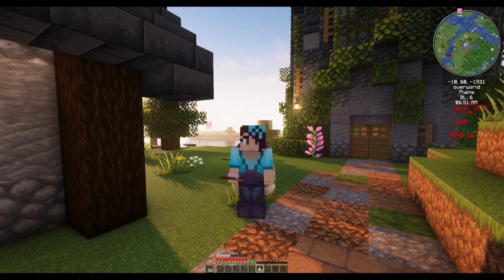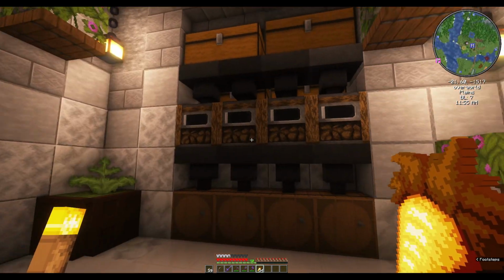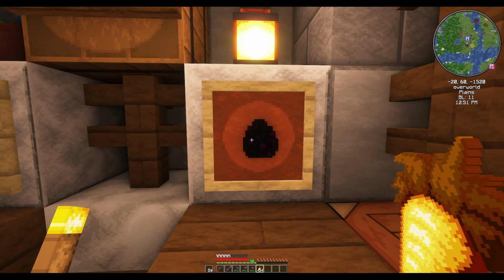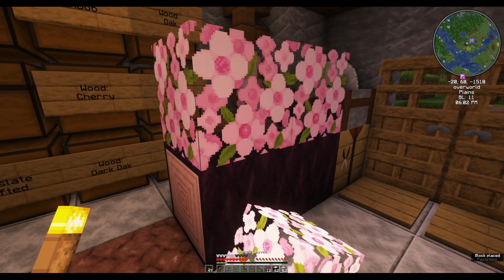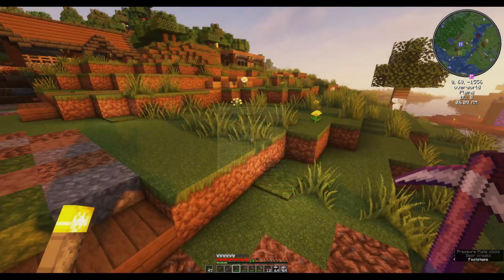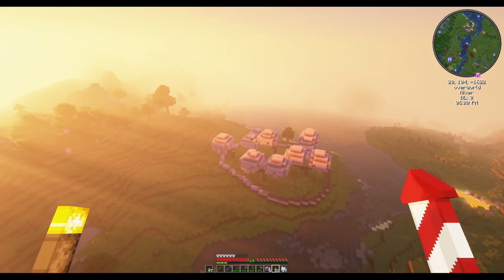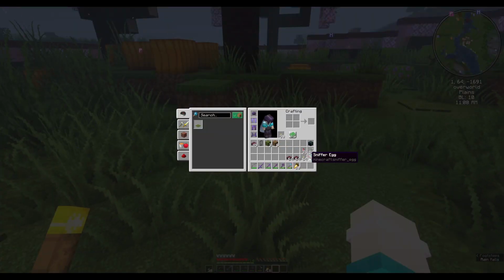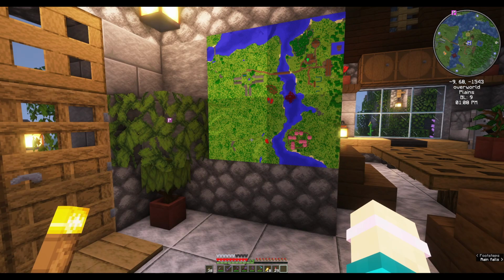Let's Play! Episode 20 | Smells Interesting!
In this episode I show off some of my work in my storage area and I build a sniffer sanctuary! I hope you enjoy :)